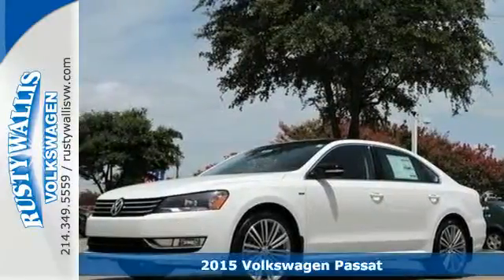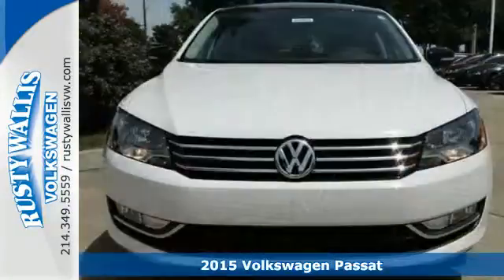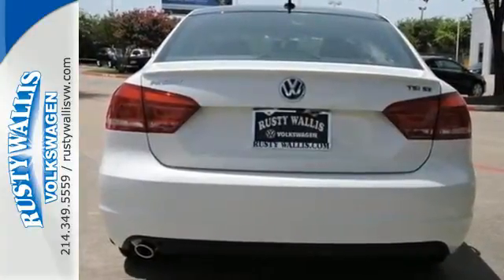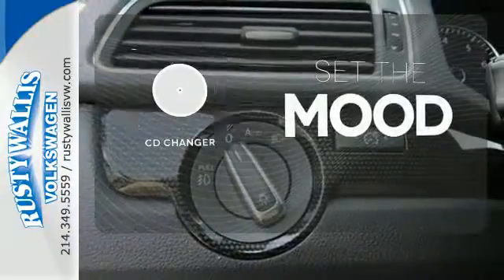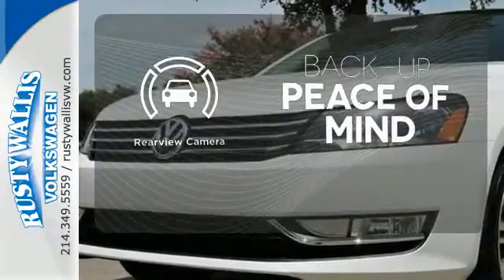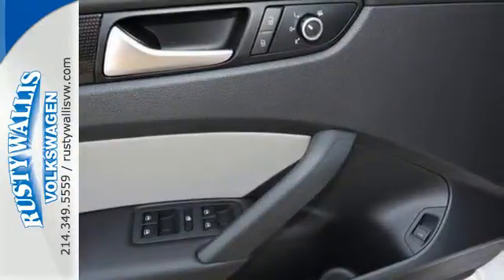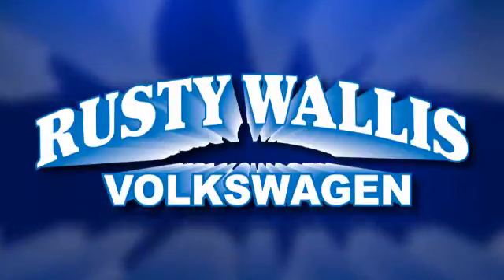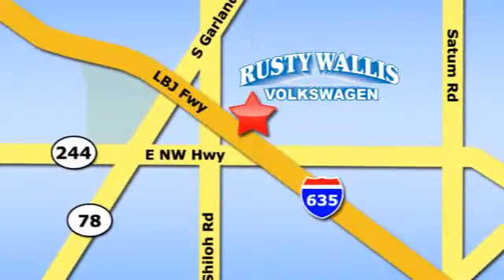2015 Volkswagen Passat Dallas TX Garland, TX V150875 - SOLD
Year: 2015
Make: Volkswagen
Model: Passat
Trim: Sport
Engine: 4 Cyl - 1.8 L
Transmission: Automatic
Color: Candy White/Black Roof
Stock #: V150875
VIN: 1VWBS7A37FC108463
Perfect Color Combination! Call and ask for details! Confused about which vehicle to buy? Well look no further than this fantastic-looking 2015 Volkswagen Passat. Load it down with passengers, cargo, whatever! This Passat's cavernous trunk and interior space will haul around everything you need.

Address:
12635 LBJ Freeway